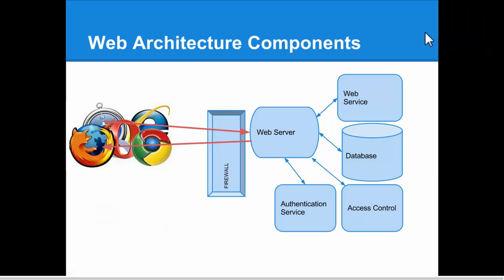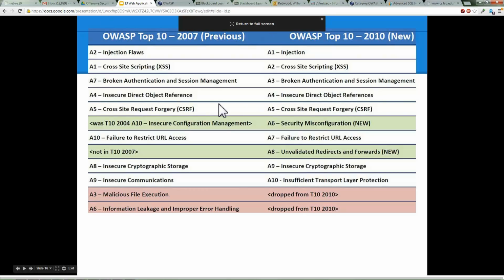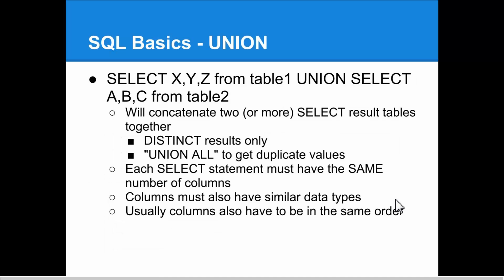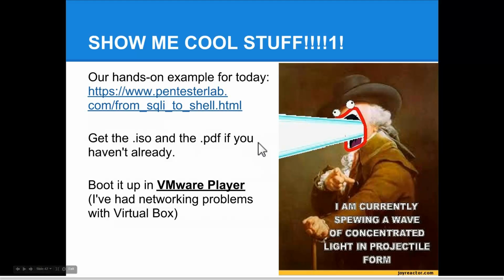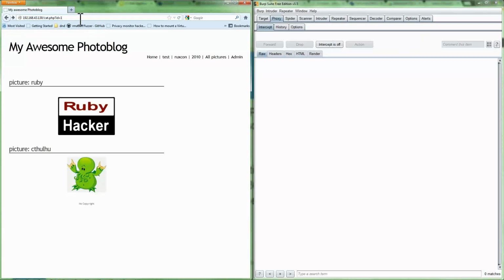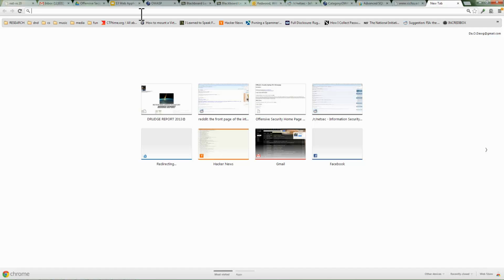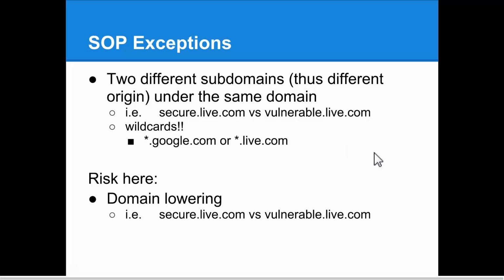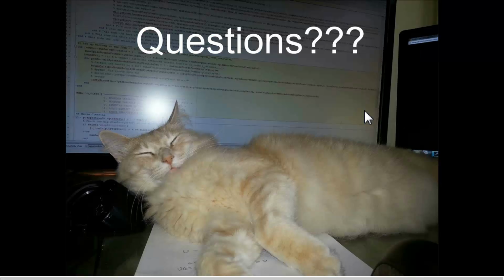Offensive Computer Security 2014 - Lecture 16 (Web Application Hacking/Security 102)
Coverage of SQLi, XSS, Metacharacter Injection, OWASP top 10, and demos.